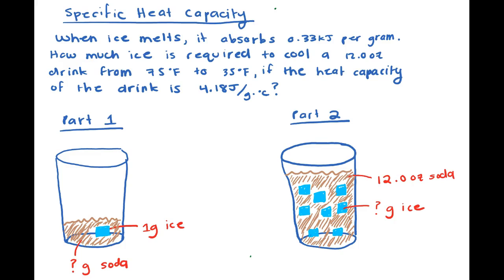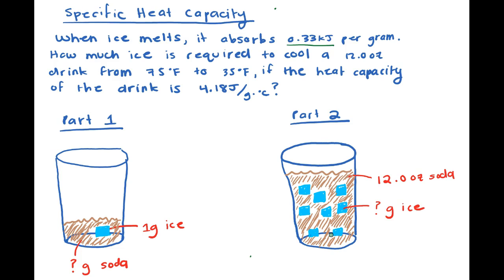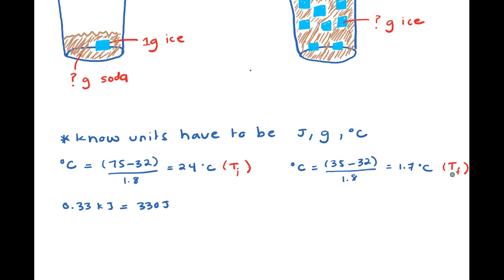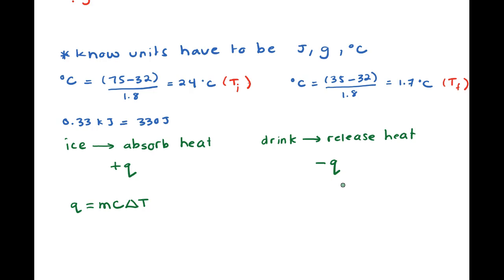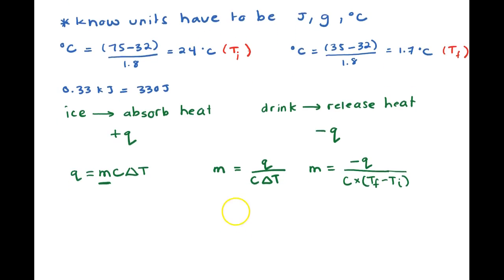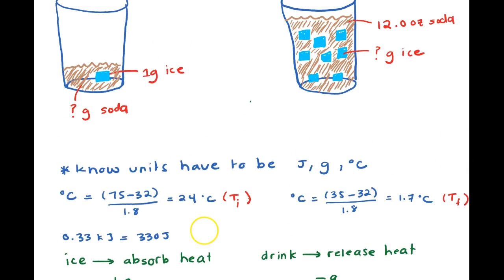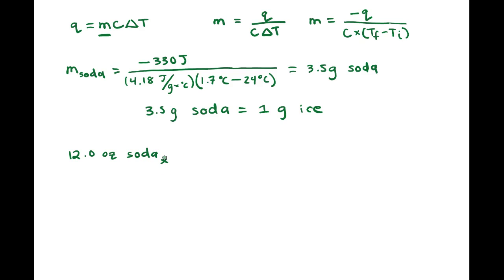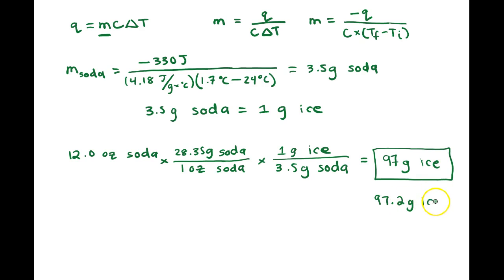Heat Capacity Example